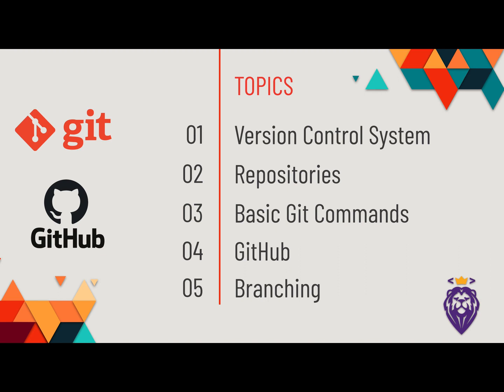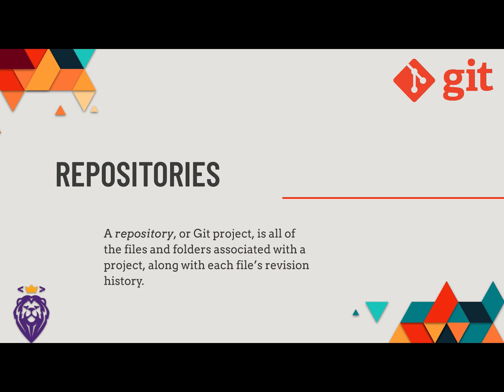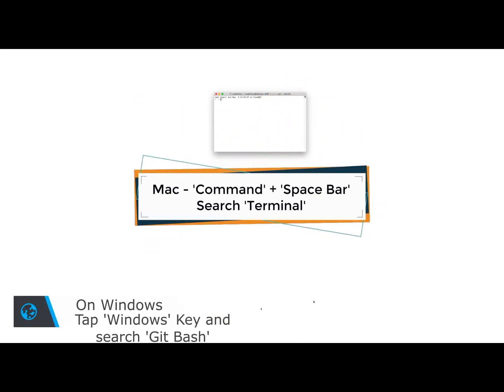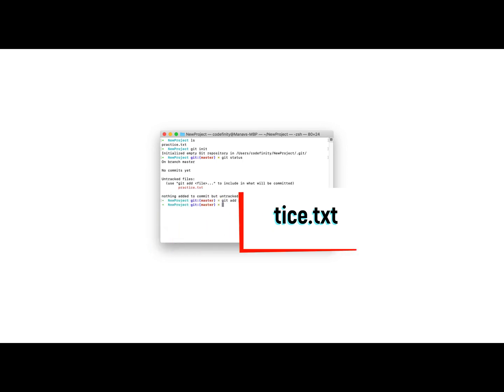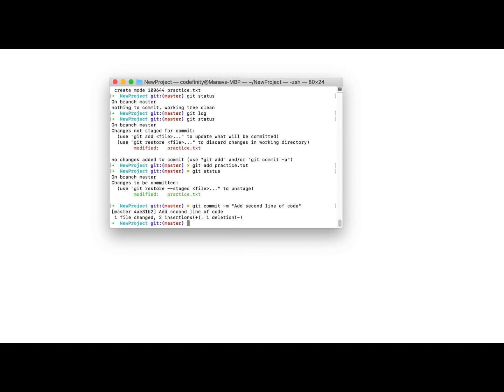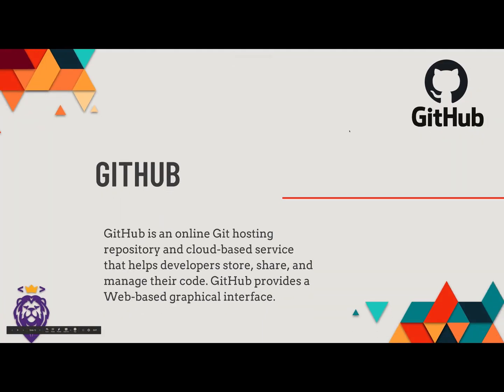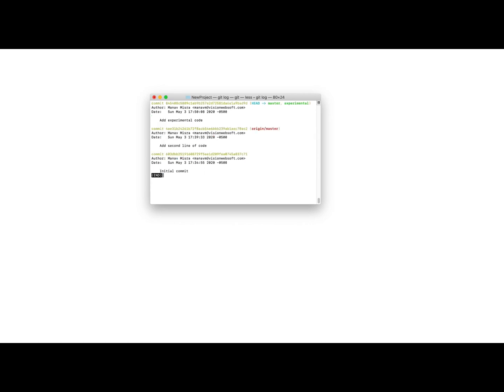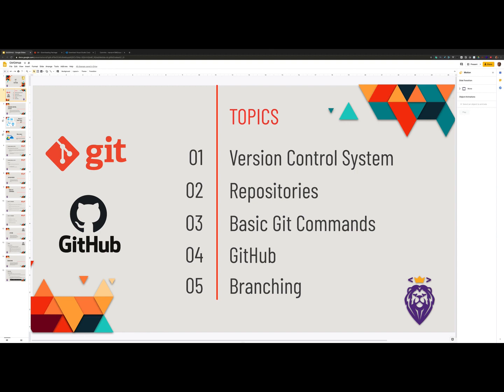Git and GitHub for Beginners | GitHub Tutorial | What is Github? | Github Course | Claim Academy